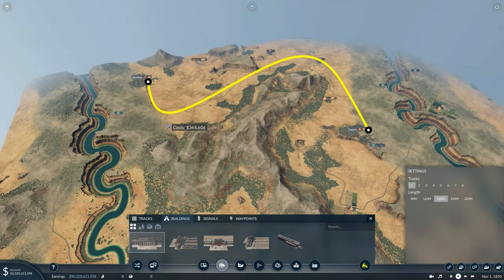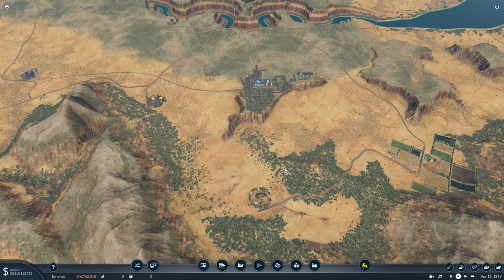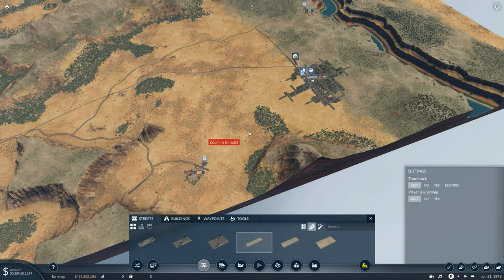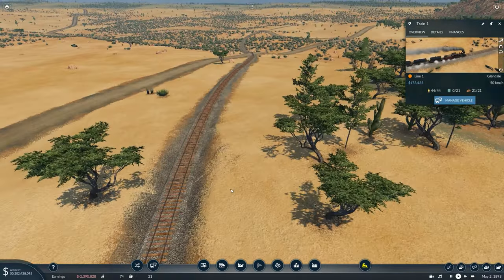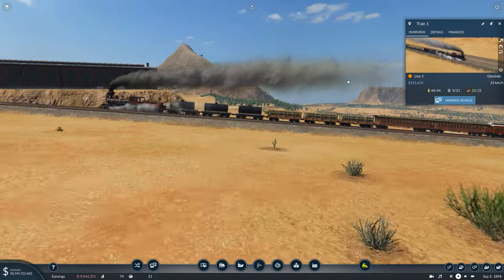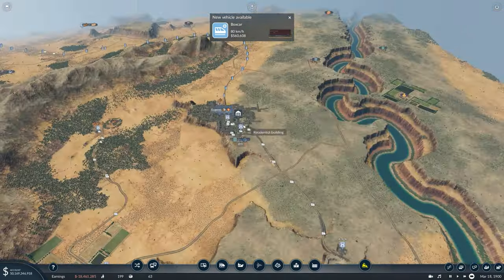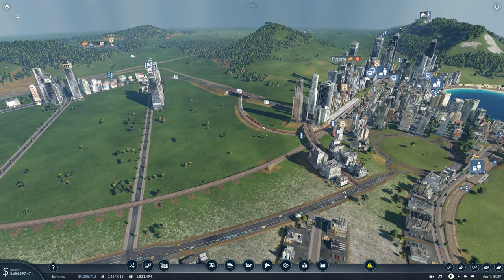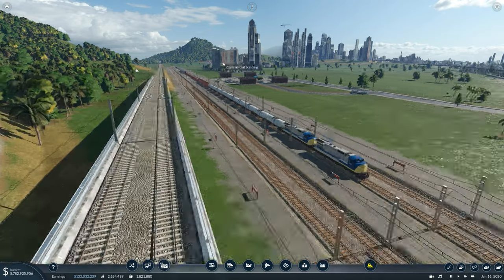The SIMPLE SECRET to DOMINATING Transport Fever 2 in 1850